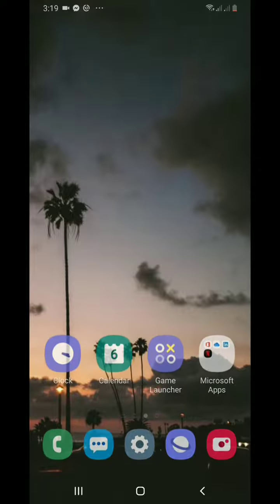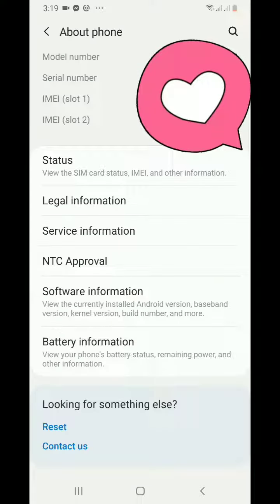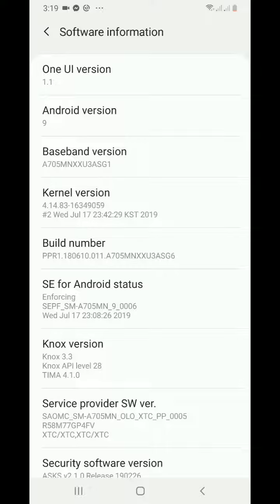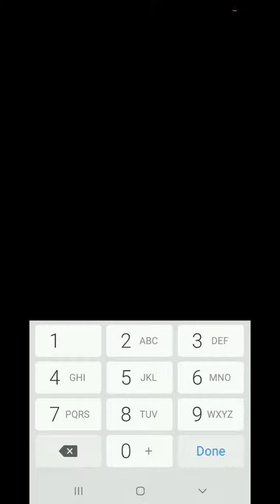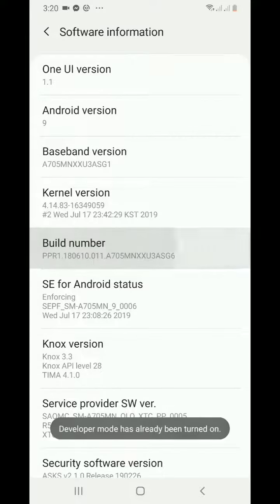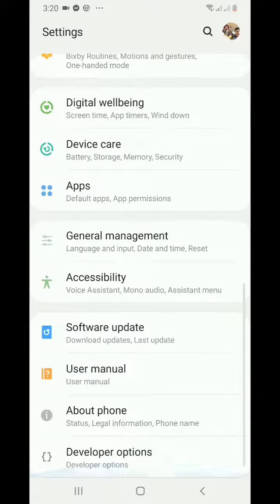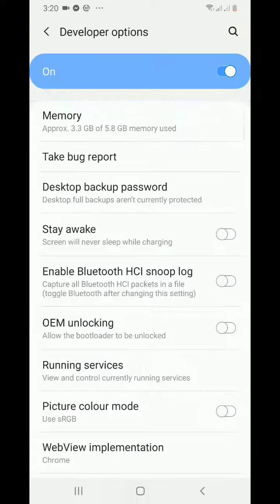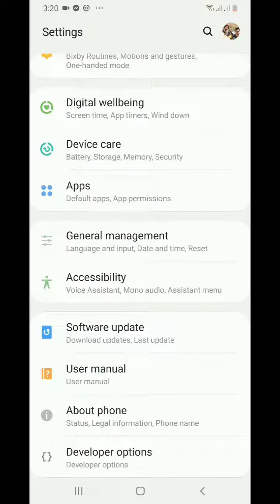How to Enable Developer Options for Samsung A70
This is a quick guide how you can easily ENABLE THE SAMSUNG GALAXY A70 "DEVELOPER OPTIONS", just follow the steps and you are good to go.